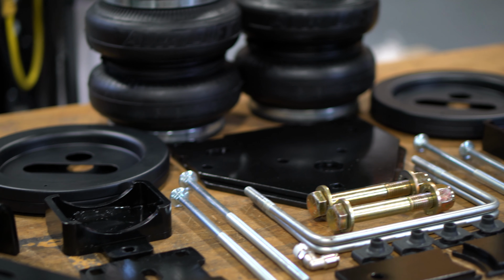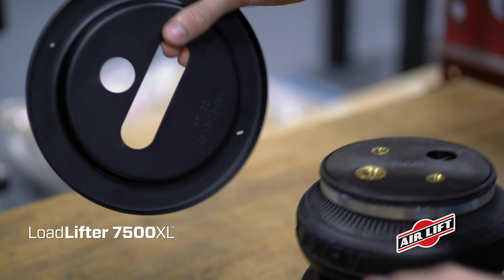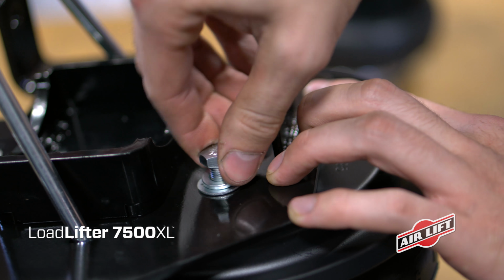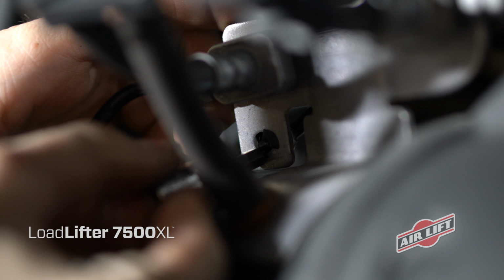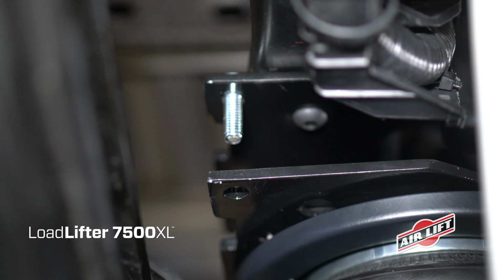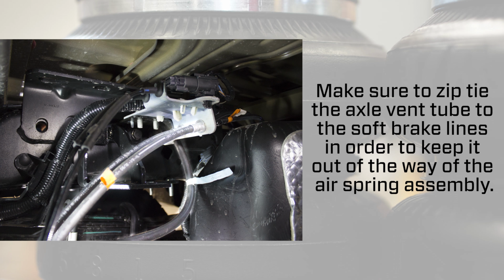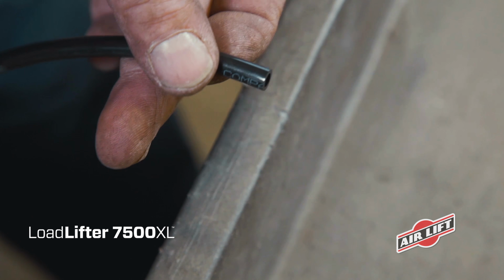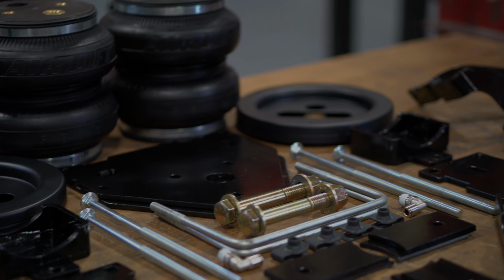Install Overview: 57599 - LoadLifter 7500 XL - Ford F-350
Wondering how to install Air Lift's LoadLifter 7500 XL kit? Then check out this video, as we install the 57599 air spring kit in the Air Lift Workshop!

Does not fit 2018 dual rear wheel (DRW) models. Does not fit 2018 diesel models. Will fit ALL models without a fifth-wheel hitch and will also fit most side mount fifth wheel hitch applications. Does not fit cab & chassis applications.

*Note: This video is an overview and does not replace the install manual. Images common to LoadLifter 7500 XL installations may be representative.

To learn more about all Air Lift products and see the extensive list of vehicles we make kits for:

If you don't know AIR LIFT, you know SQUAT.